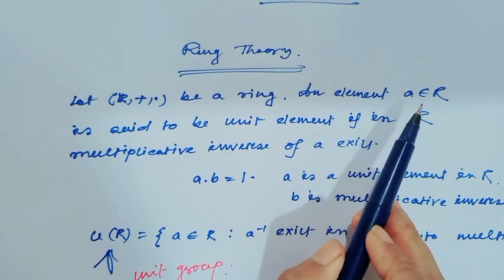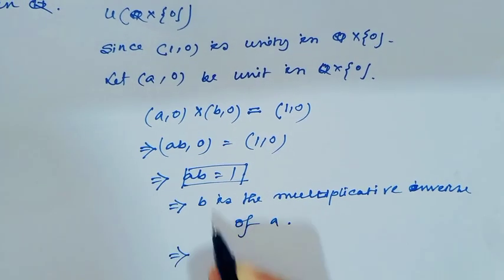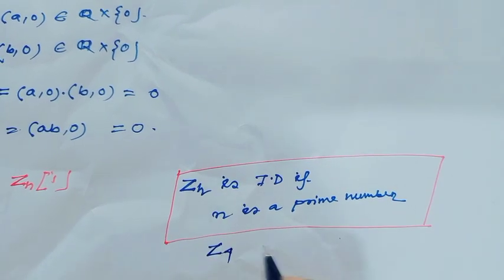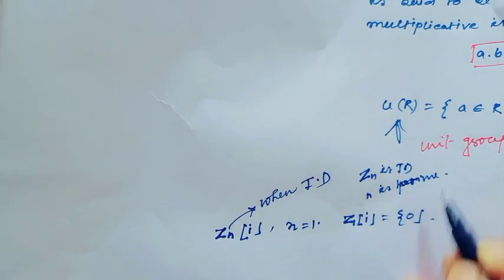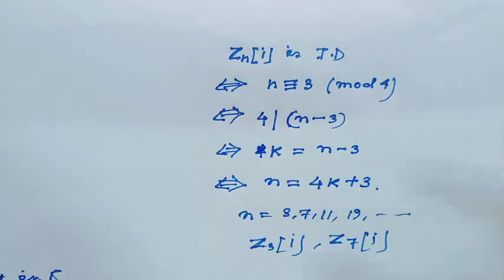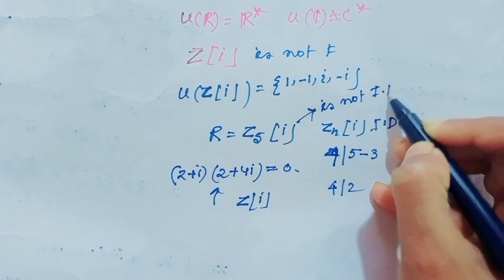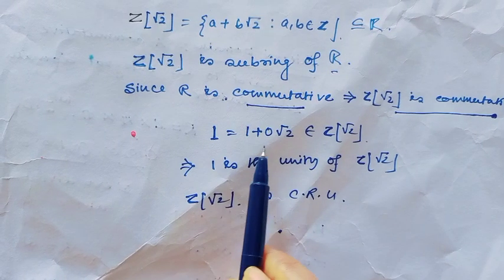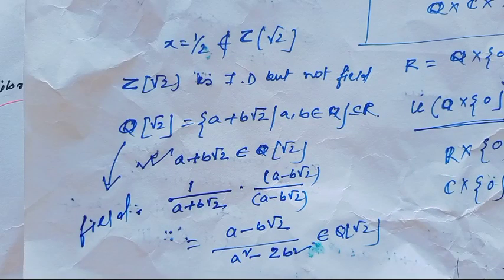Relationship between Unit's II Integral Domains and Field II Ring Theory II